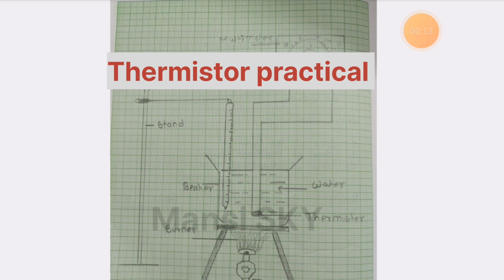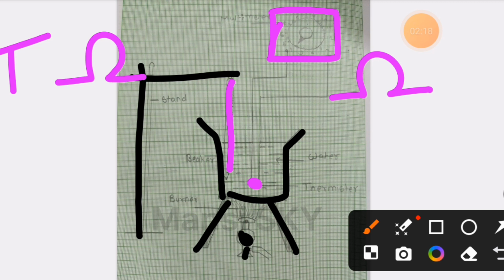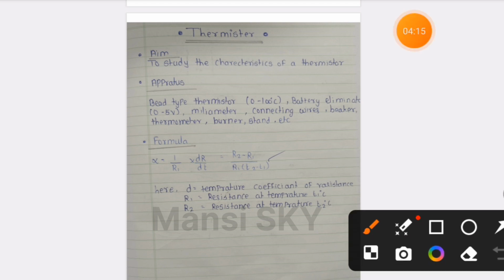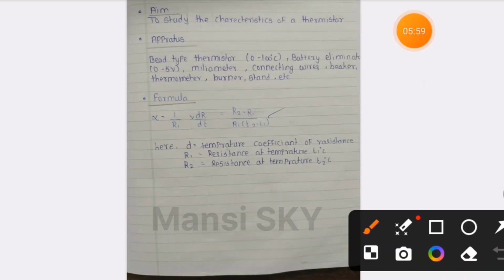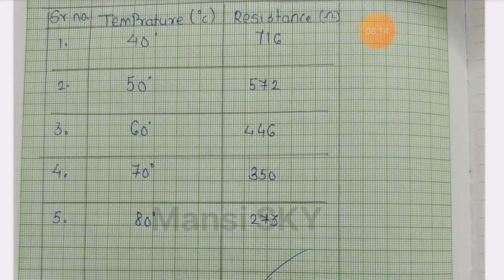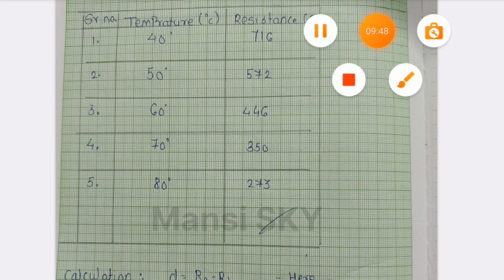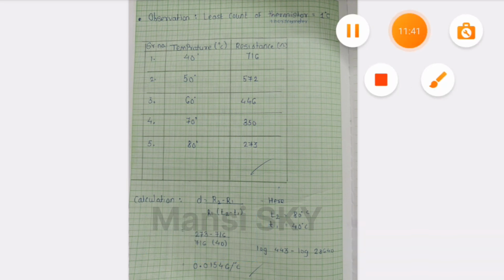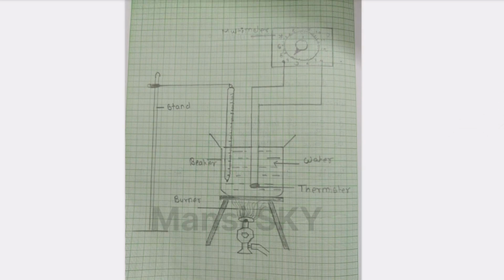11th THERMISTOR PRACTICAL 😱🔥 | Detail explanation